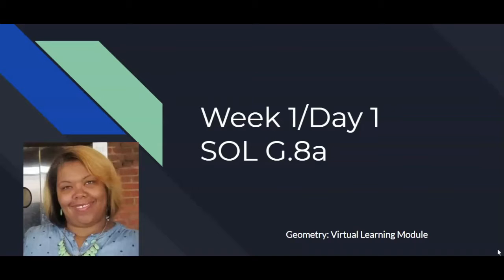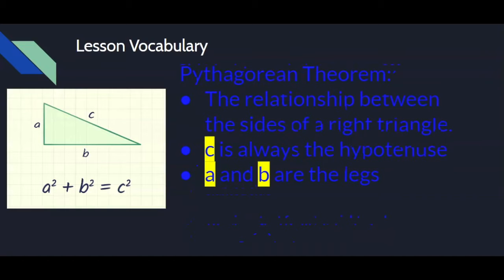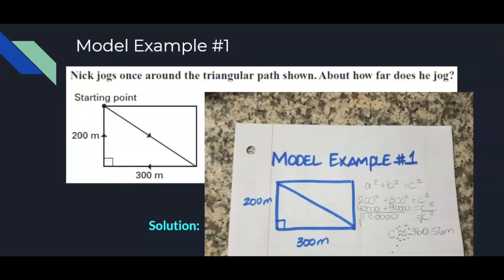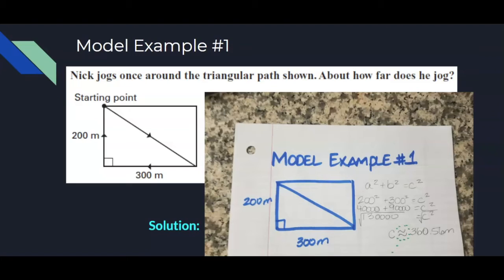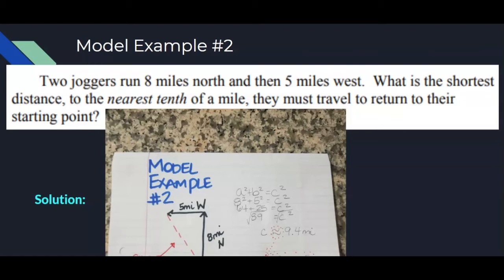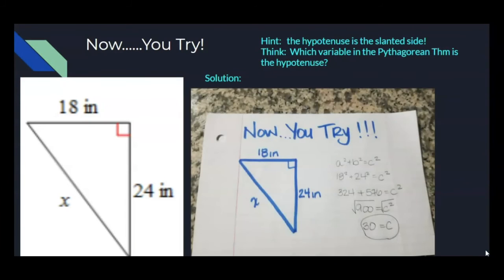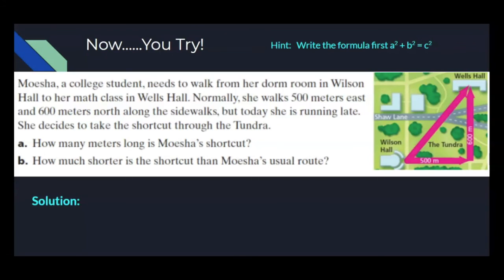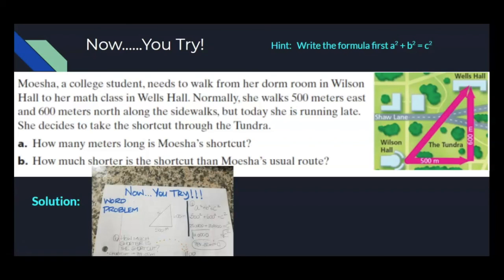RPS Geo PythagTh Wk1Day1